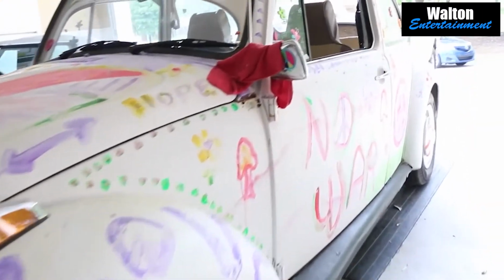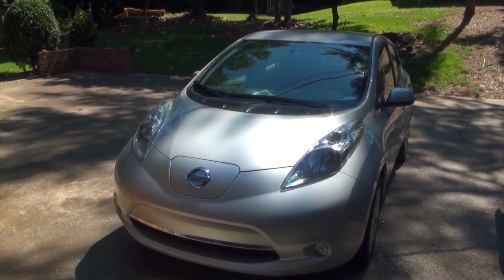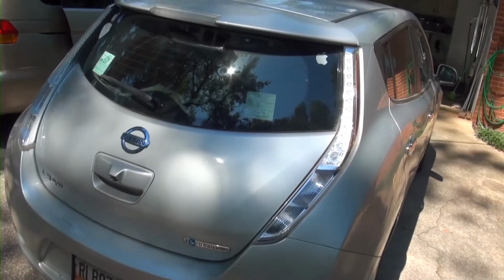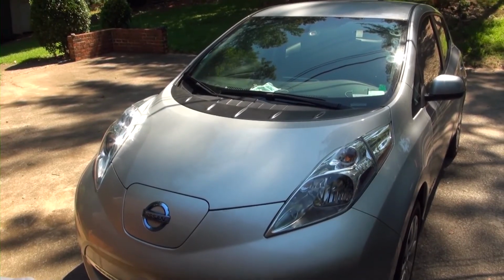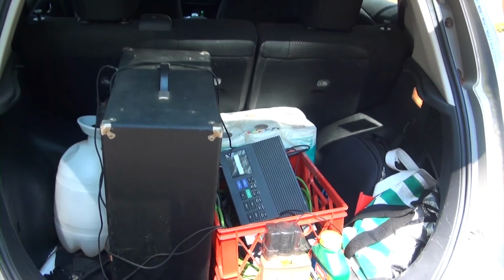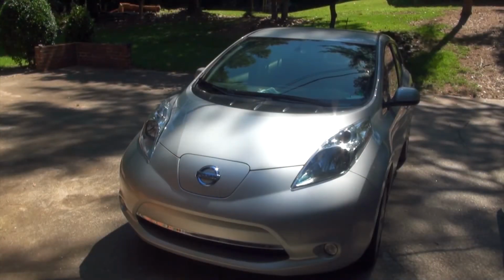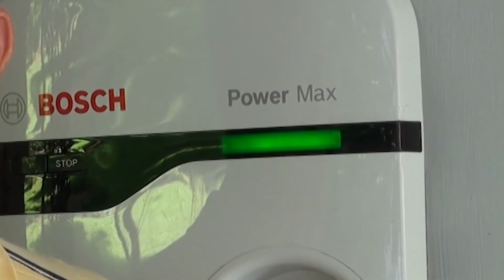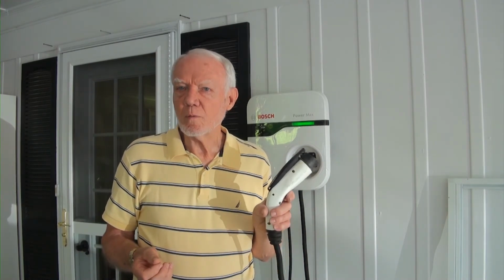Walton Entertainment 06 16 2020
YourLocalStream.com